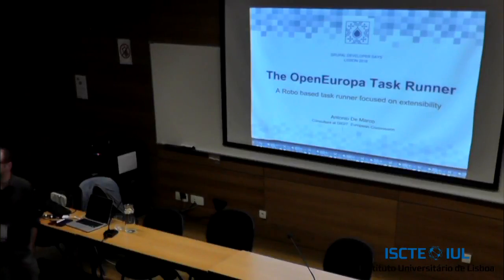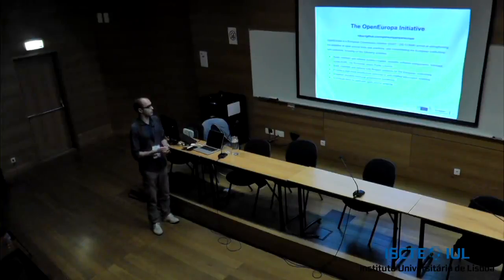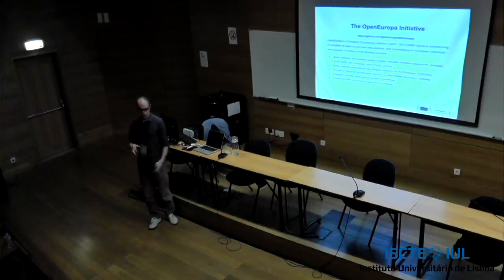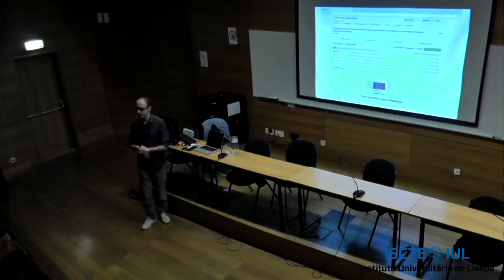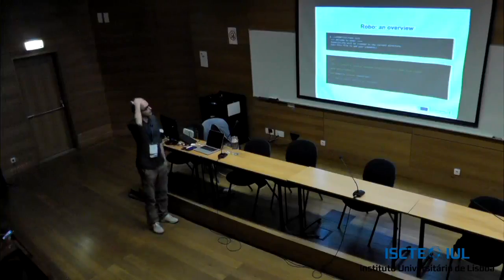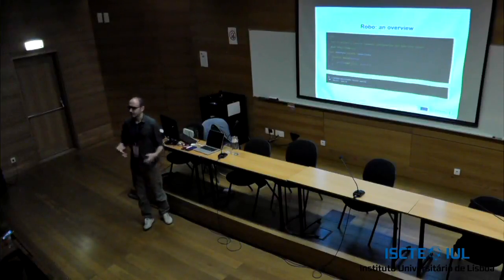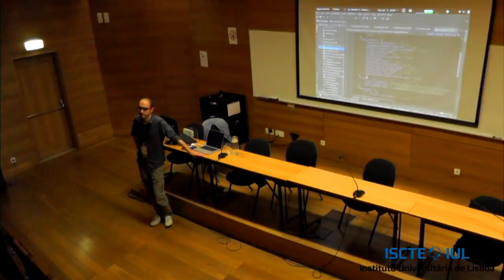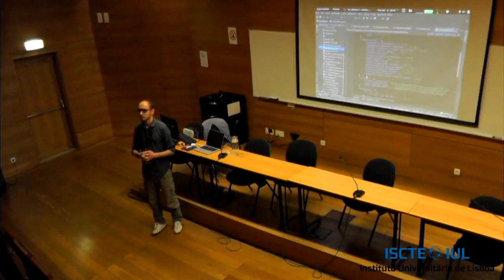Drupal dev days Lisbon 2018 3rd Tuesday - OpenEuropa Task Runner A PHP ...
OpenEuropa Task Runner: a PHP task runner based on Robo and focused on extensibility

Description:

At the European Commission we enjoy a modern Composer-based workflow: every module, profile or theme lives in its own GitHub repository, having all its dependencies (including Drupal core) listed in the project's composer.json: this allows to have a fully functional development site right within the project directory by simply running "composer install".

But what about all those repetitive tasks such as setting up database credentials, prepare test configuration files, set symlinks, etc.?

Enter the OpenEuropa Task Runner.

The OpenEuropa Task Runner is a modern PHP task runner based on Robo and focused on extensibility. It allows developers to quickly setup their site and automate repetitive tasks.

In this session we will cover the following topics:

    A brief overview of Robo, its strengths and capabilities
    An introduction of the Task Runner main functionalities
    An walk-through the Task Runner bundled-in commands, namely:
        Generate a changelog for the current project based on its GitHub issues and pull requests
        Install a target Drupal site using default configuration values and/or CLI options
        Run Drupal pre-install commands as listed under the drupal.pre_install property
        Run Drupal post-install commands as listed under the drupal.post_install property
        Setup default Drupal settings file by appending values specified at drupal.settings
        Setup Drush 8 and 9 configuration files
        Create and archive a release for the current project
    Working with the Task Runner YAML configuration file(s)
    Extending the Task Runner by:
        Expose custom commands as YAML configuration
        Expose custom commands as PHP classes
        Package and re-distribute Task Runner commands
    Future roadmap

For more information about the OpenEuropa project, of which the Task Runner is part, please refer to its project page.